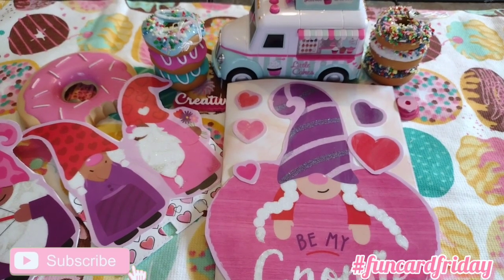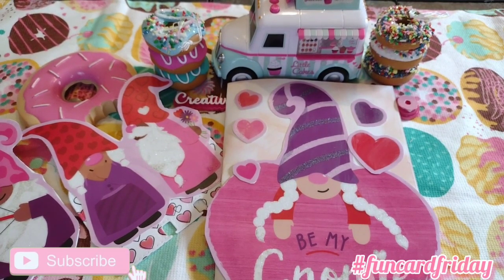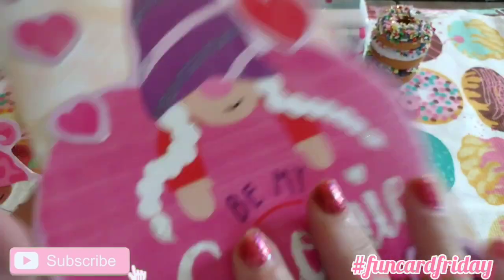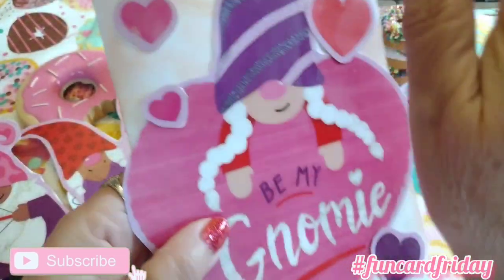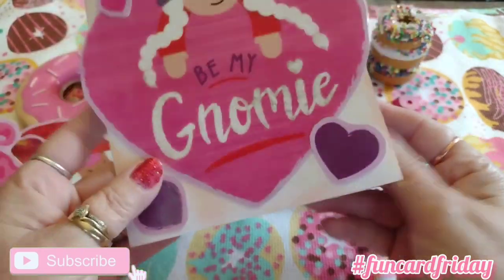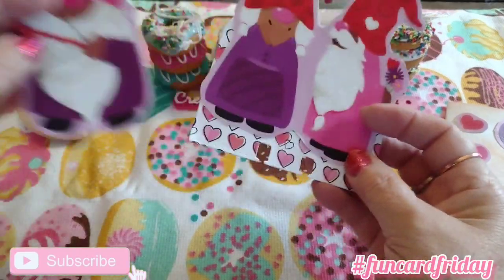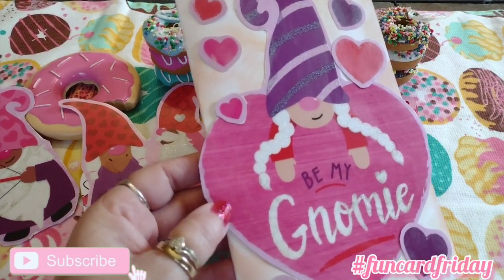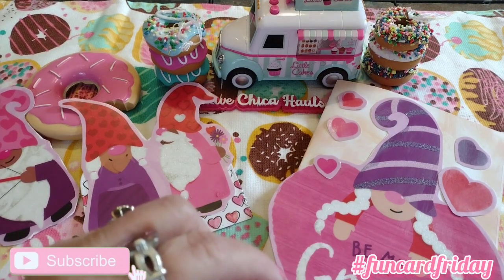funcardfriday 1/5/24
funcardfriday hosted By @creativechicaHaulsMore

Today is funcardfriday where we create a card and show what we did!! Today is my window cling card!!